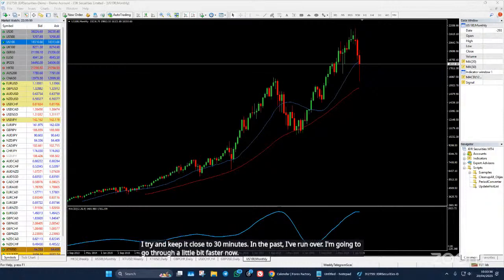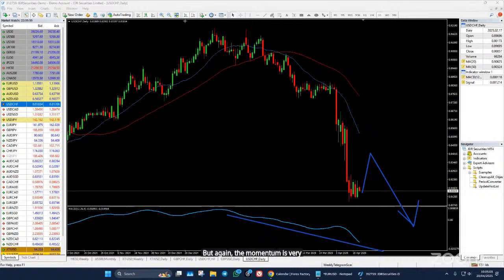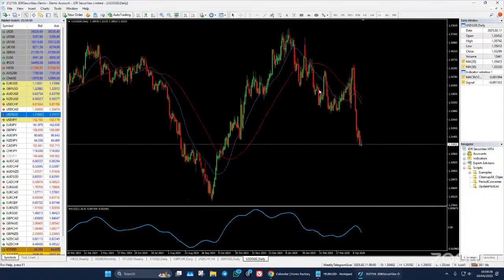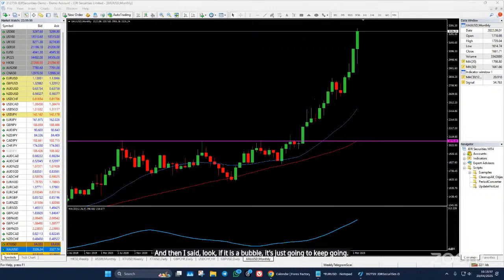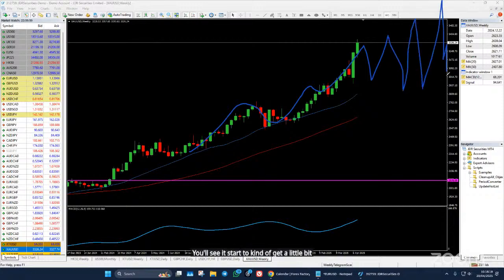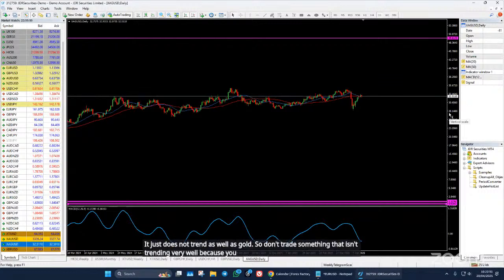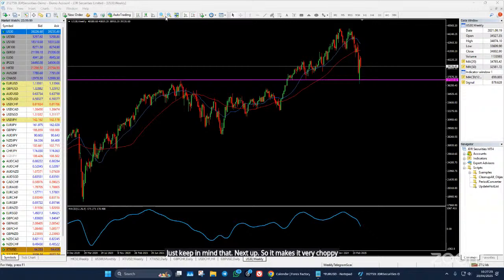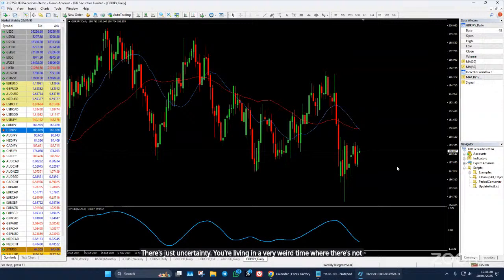Weekly Sunday Market Update